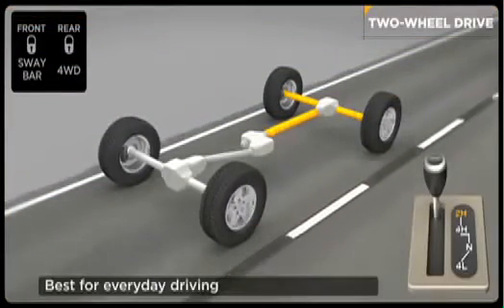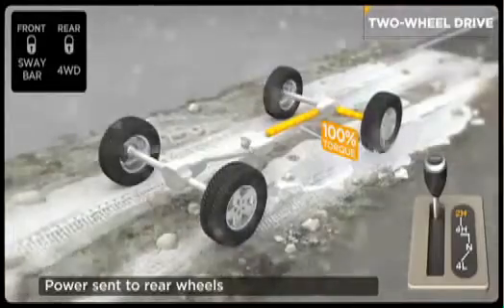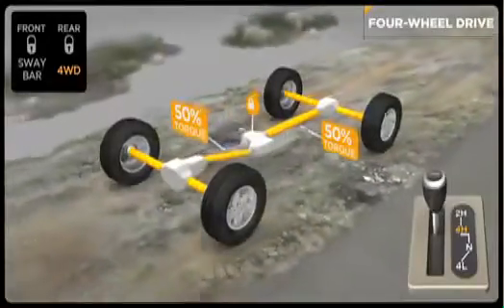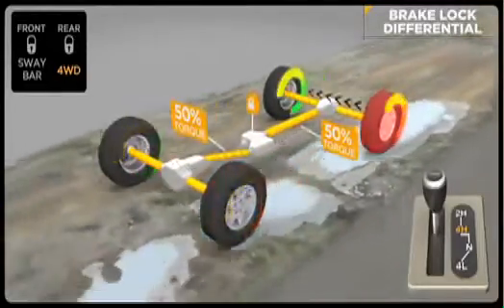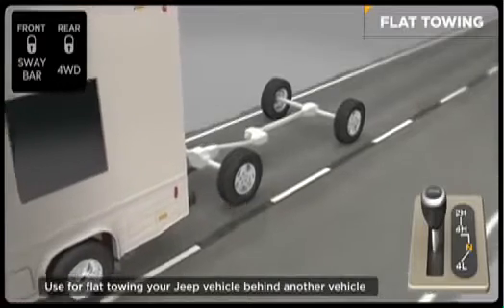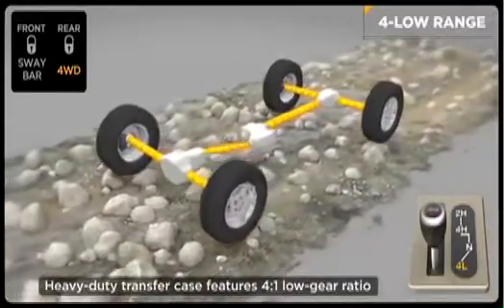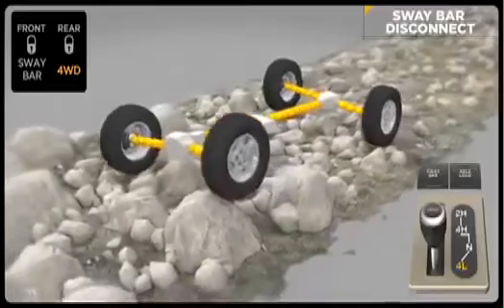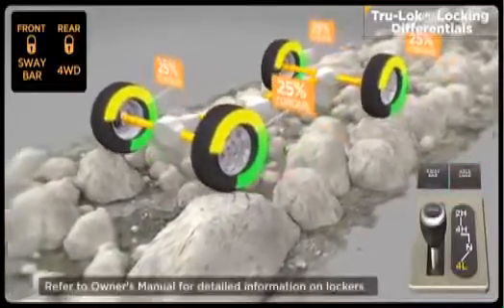Jeep Wrangle 4X4 Rock Trac 4WD System Explained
The Jeep ® Wrangler Rubicon Rock-Trac® 4WD system is explained in this animation. This video demonstrates how, the Rock-Trac® 4WD system delivers more control, more torque at the wheels; how to shift on the fly, how the sway bar disconnect works and other features of the Jeep ® Wrangler Rubicon 4x4 Rock-Trac 4WD system.